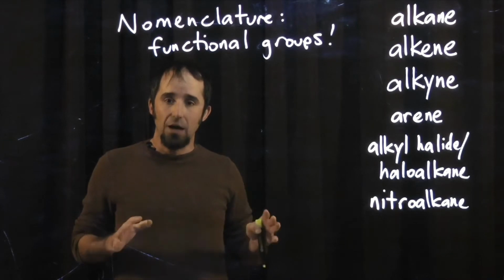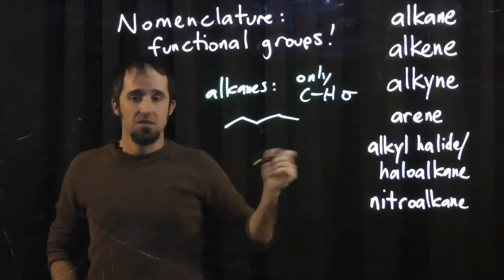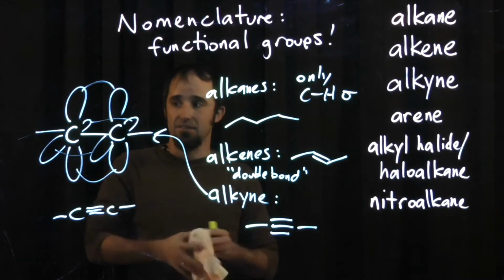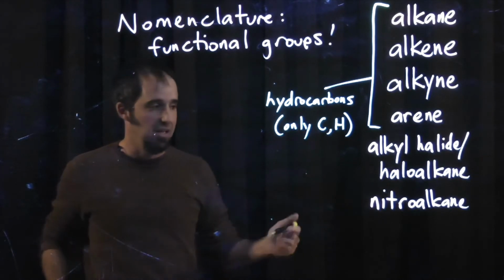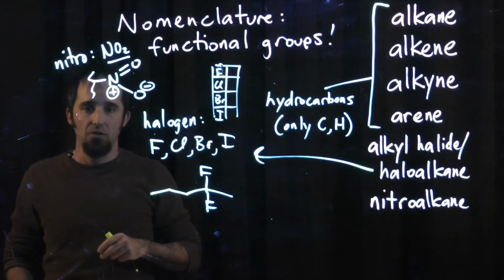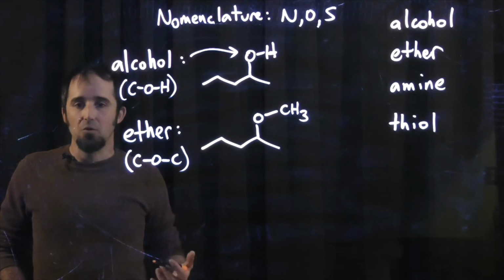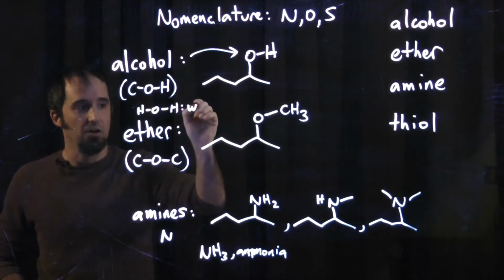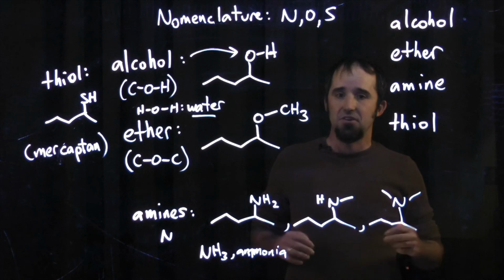250vid07 functional groups I